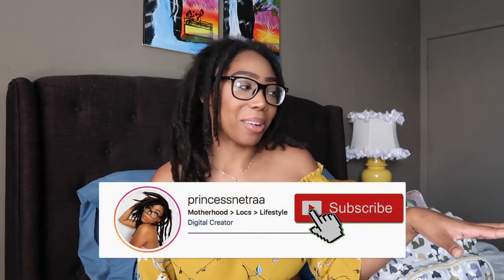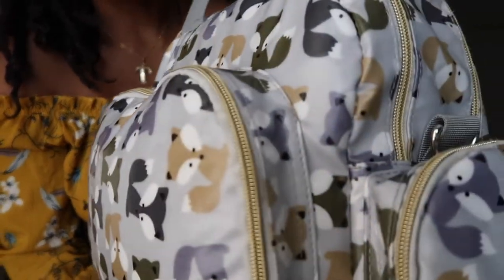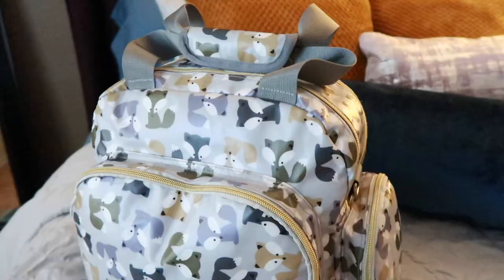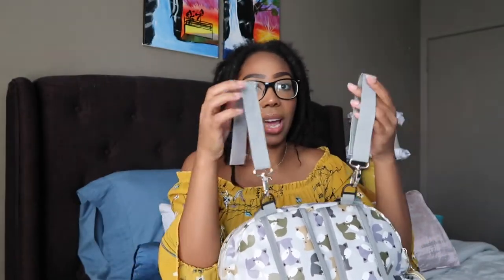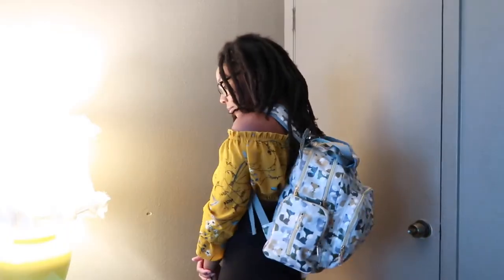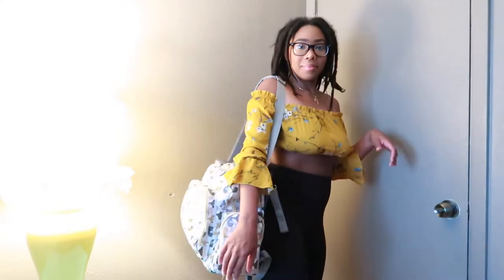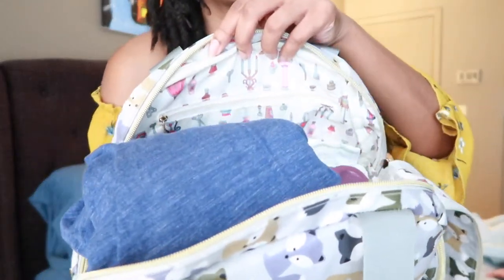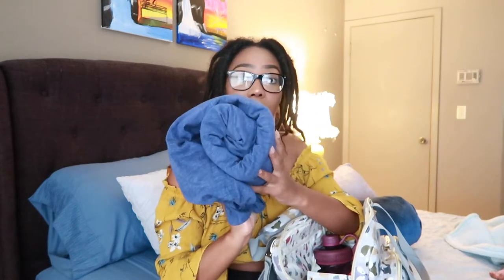WHATS IN MY DIAPER BAG! NEWBORN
IN EVERY MOMS DIAPER BAG THERE ARE ESSENTIALS THAT YOU MUST HAVE AT ALL TIMES! IM SHARING WHATS IN MY DIAPER BAG FOR MY NEWBORN!

P R O D U C T S   I N   T H I S    V I D E O
Car seat canopie
Blender bottle
Diaper bag dispenser
Dr. brown's bottles
Boba wrap baby carrier
Nuby ice gel teether keys
Similac pro sensitive

Canon powershot g7 x mark II (black)
Rode videomic studio boom kit
Sandisk extreme plus
Seagate external hard drive
Arkon tripod mount
Case logic camera holster

Whats Up Royals, Welcome! Motherhood, Locs, and Lifestyle..Striving to connect  with women personally! You'd be surprised how similar our journeys truly are , but still unique in there own way! I'm hoping this can be a place that  uplifts you daily, encourages interaction, spreads positive energy, and over all a place of welcome!